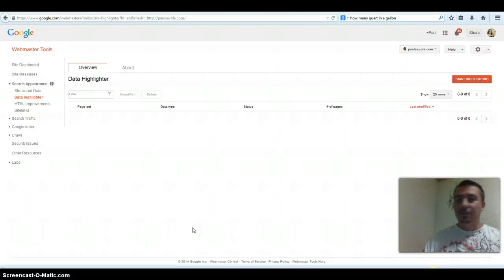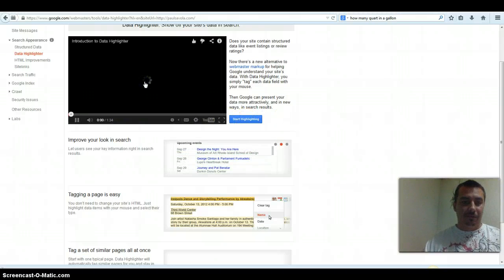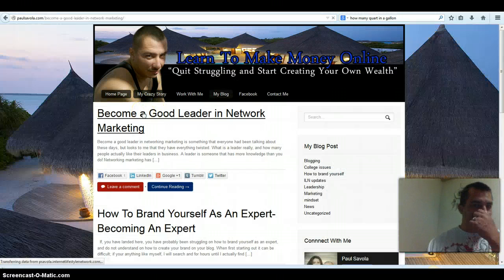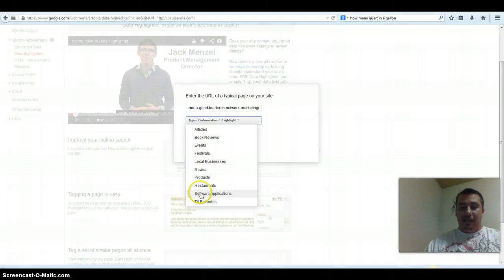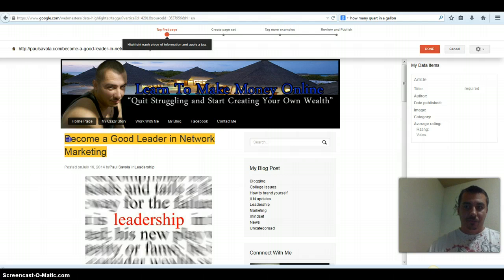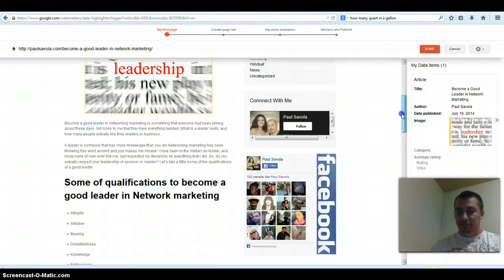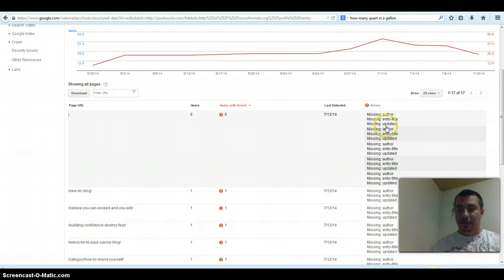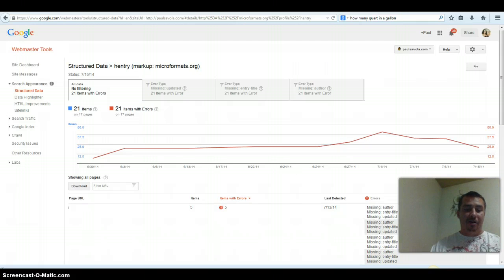"How to use Google Data Highlighter"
Google data highlighter is simple to use without have an headache in the process of setting everything up for your site. This is a simple tool that can help you inside of the search ranking. Most importantly it tell people what your site is really about.

Google data highlighter
Google data highlighter
Google data highlighter
Google data highlighter
Google data highlighter

Learn how to make 5 figures a month from your laptop
Join ILN & ASF Movement for FREE
($37 dollars to Start)